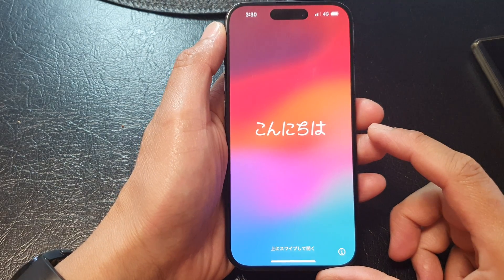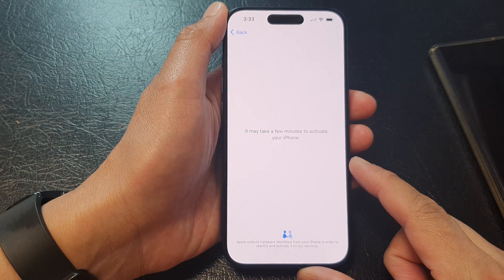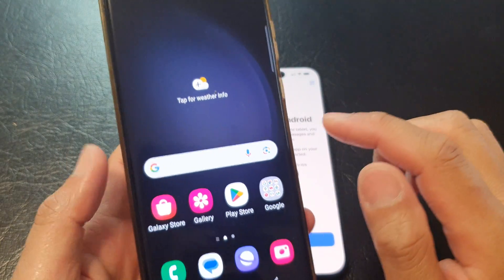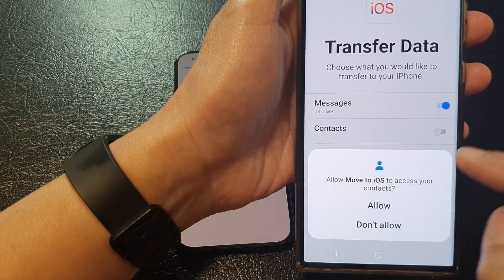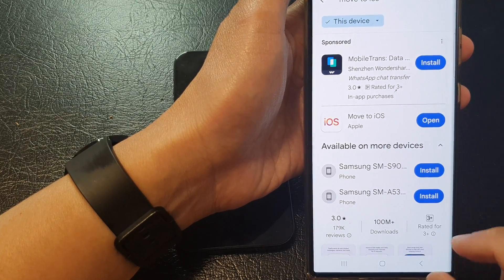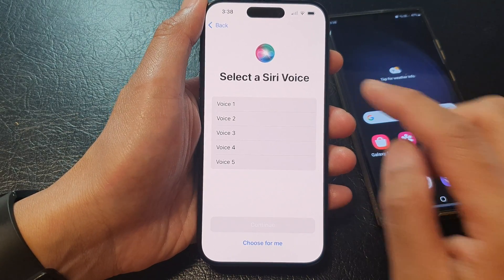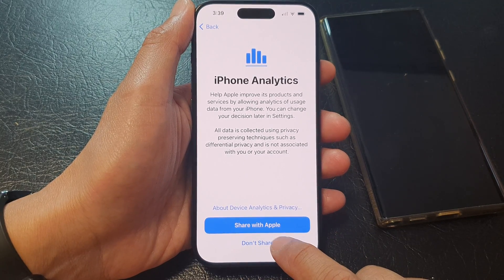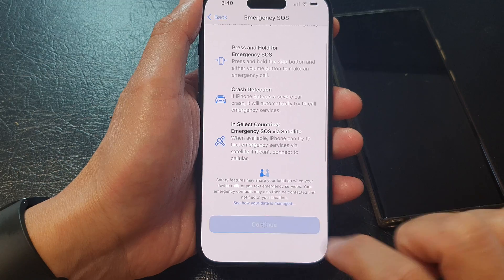iPhone 15's: How to Setup and Transfer Data Over From an Android Phone (Wireless)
In this step-by-step tutorial, we'll show you how to seamlessly transfer all your data from an Android phone to your new iPhone 15, iPhone 15 Pro Max, or iPhone 15 Plus using wireless technology. Say goodbye to the hassles of manual data migration and make the switch effortlessly.

Key Benefits:

📱 Seamless Transition: Discover how to smoothly transition from your Android device to your new iPhone, preserving all your important data.

📲 Wireless Convenience: No need for cables or complex setups. We'll guide you through a wireless data transfer method that's quick and easy.

📁 Transfer Everything: Learn how to move contacts, photos, messages, apps, and more from Android to iPhone, ensuring you don't lose any precious data.

🔐 Security First: We'll also cover security measures to protect your sensitive information during the transfer process.

🕐 Time-Saving: Save hours of manual data transfer time with our efficient wireless method.

Don't miss out on the smoothest transition to your new iPhone 15 series device. Watch this tutorial and make your switch today!